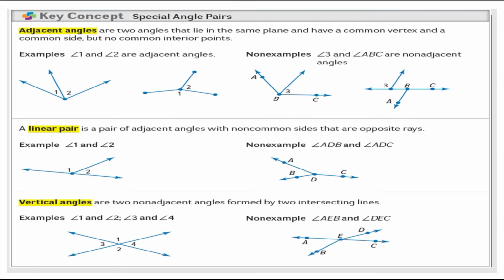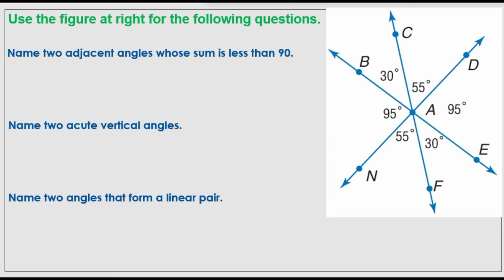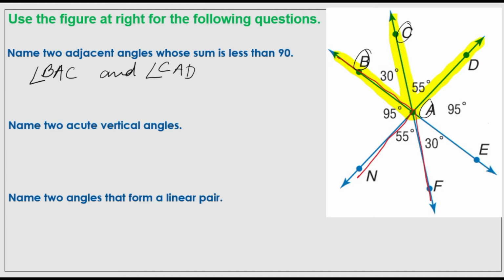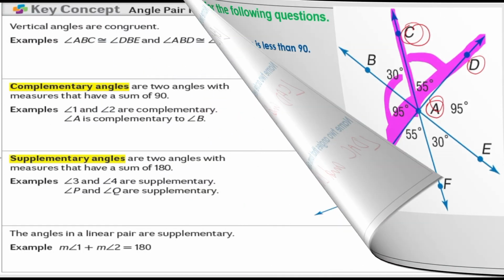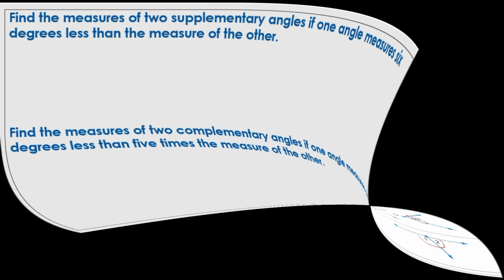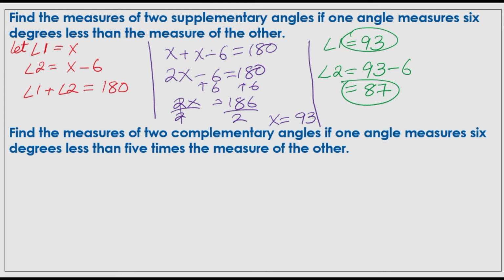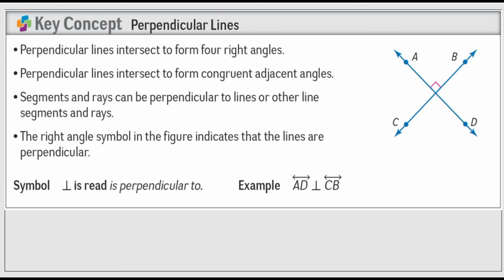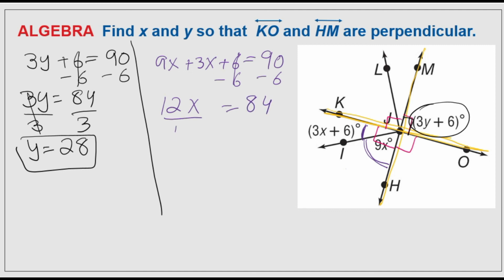1.5: Angle Relationships(Geometry)